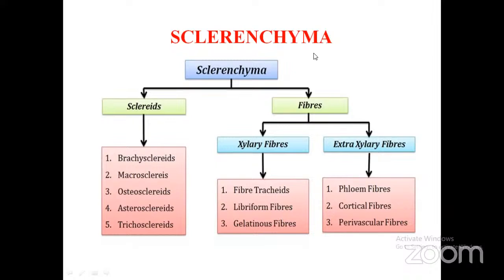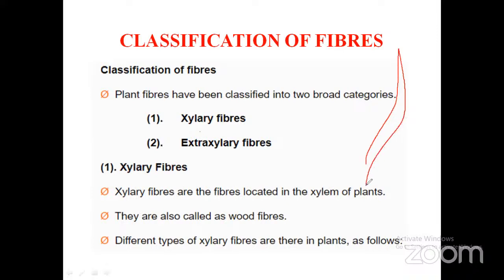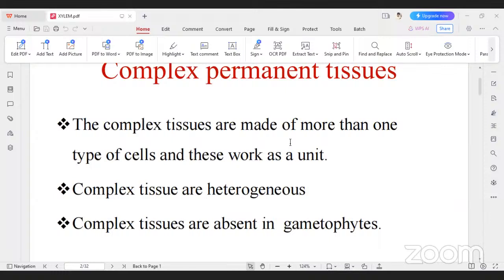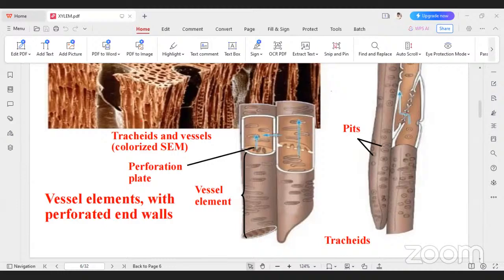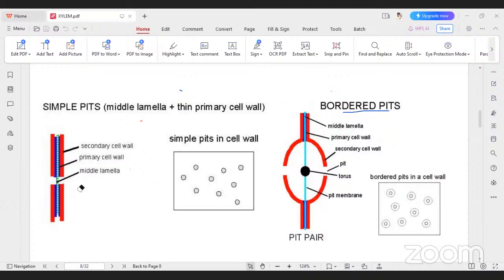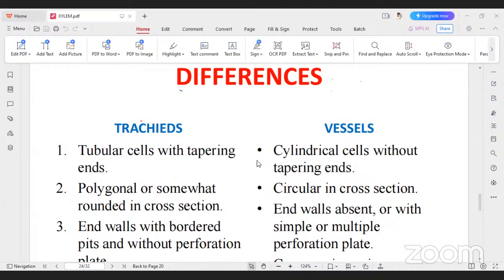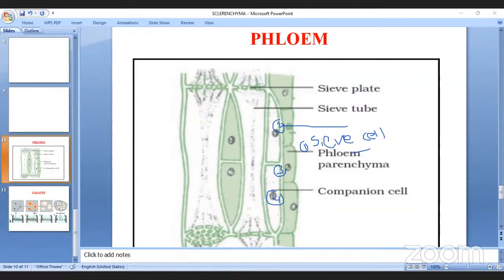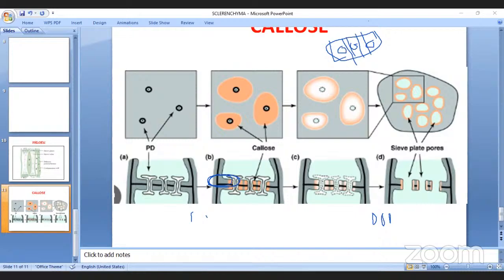PG 1st Yr-MSc.Botany-Course - 3 : Gymnosperms, Taxonomy of Angiosperms and Anatomy